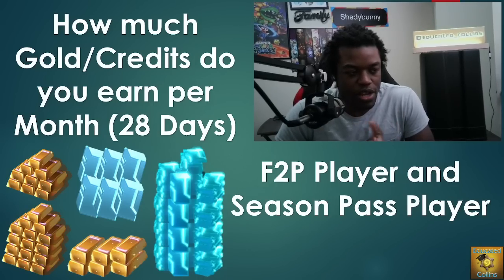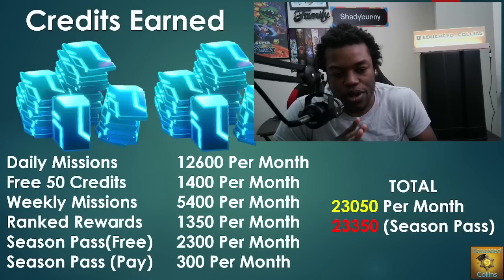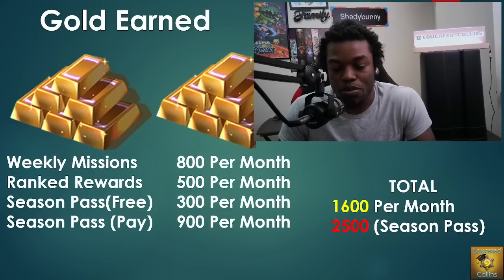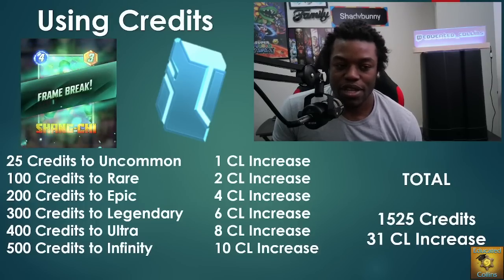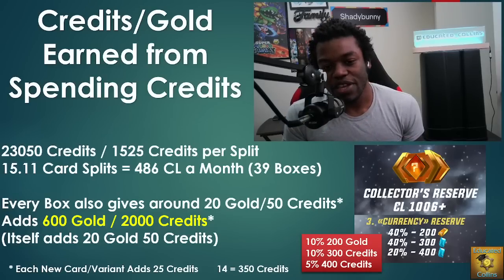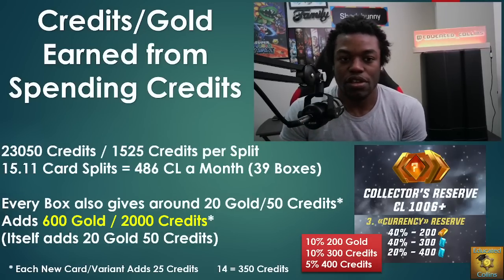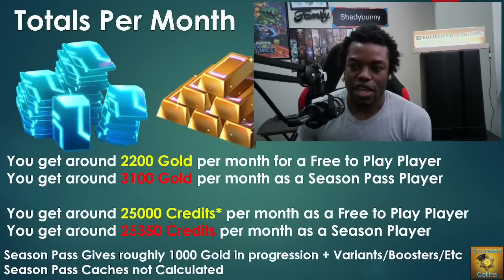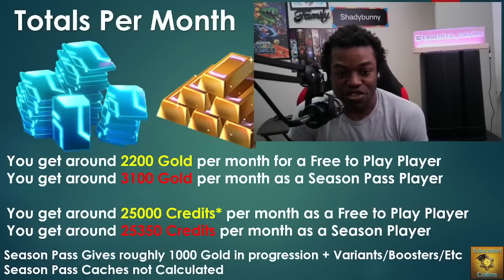How much GOLD/Credits do you earn per Month? (28 Days) (Marvel Snap)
I answer how much Gold and Credits player earn per month as a free to play and a season pass buying player.

(Thanks to IGotNukes, I realized I missed 50 Credits between the Collection Track
Ends up adding another 2100 Credits and 20 Gold or so

So you get 2220 Gold and 27100 Credits for Free to Play
3120 Gold and 27400 for Season Pass Players)

00:00 Introduction
00:58 How Much Credits Per Month
03:05 How Much Gold Per Month
04:16 Using Credits Methodology
05:11 Gold/Credits Earn from Spending Credits
07:26 TOTALS PER MONTH
09:15 My Takeaway from this Info
10:11 Marvel Snap Content Creators
11:09 Outro